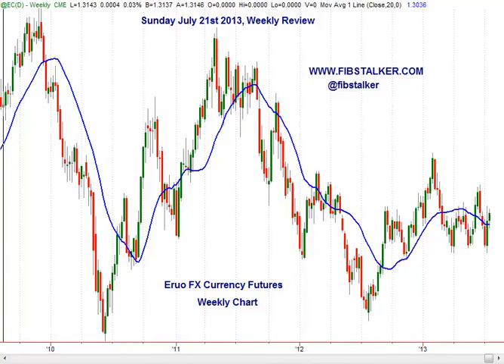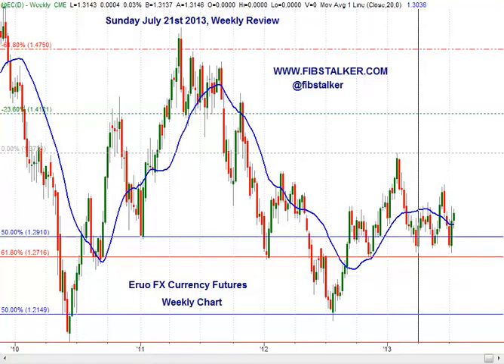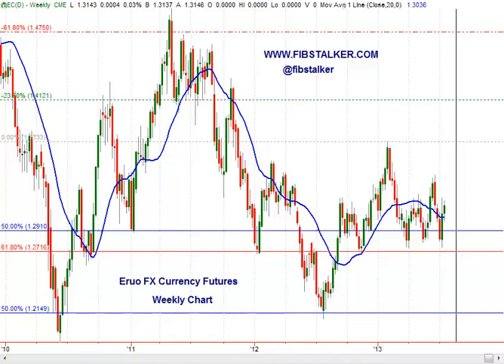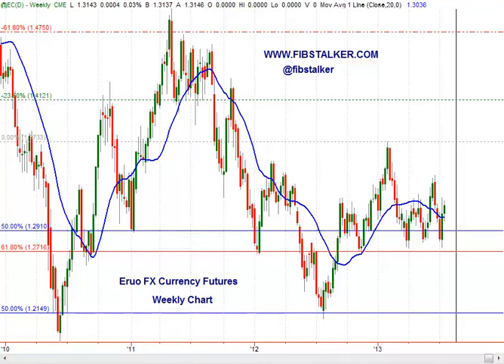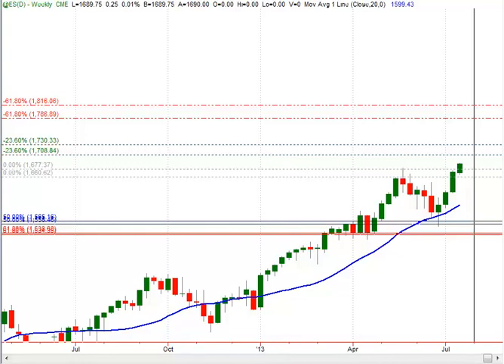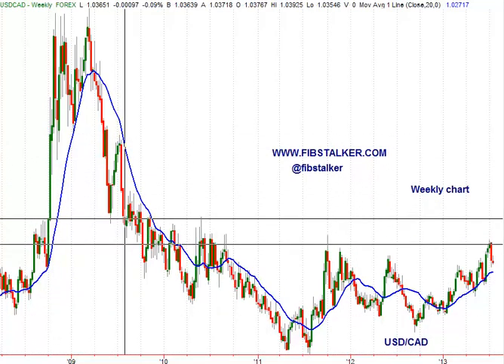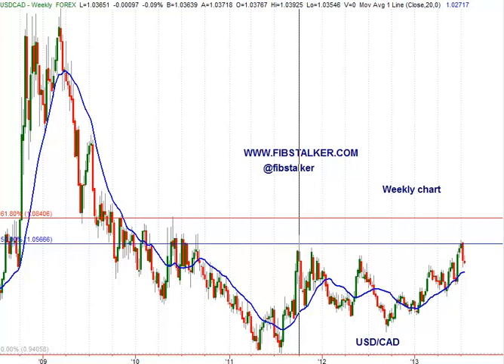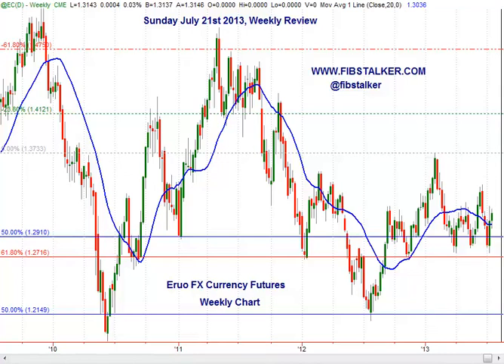Euro FX, Dollar Index, S&P500 e-mini futures & USD/CAD Weekly Review, July 21st 2013